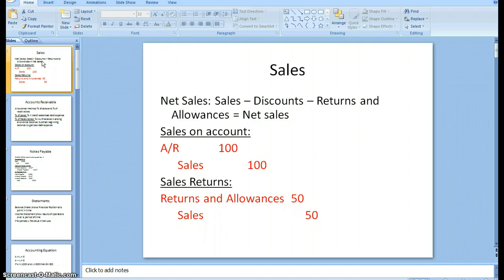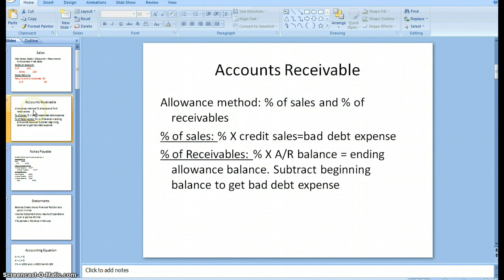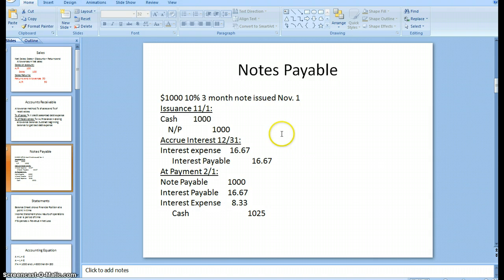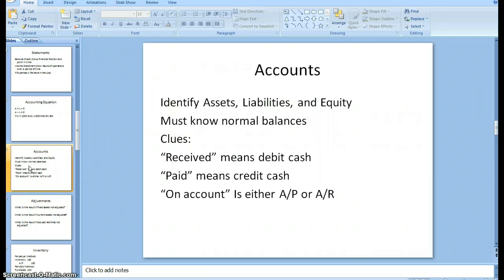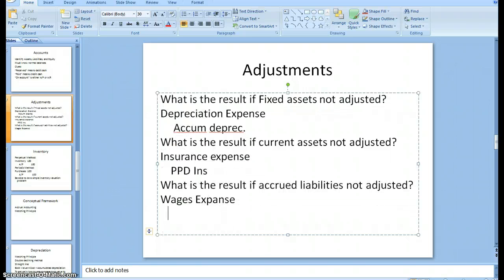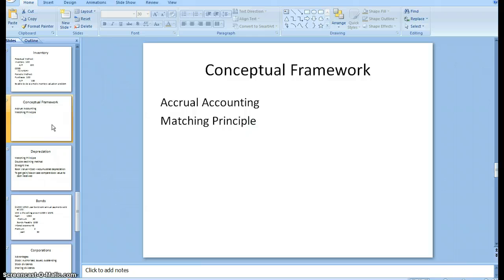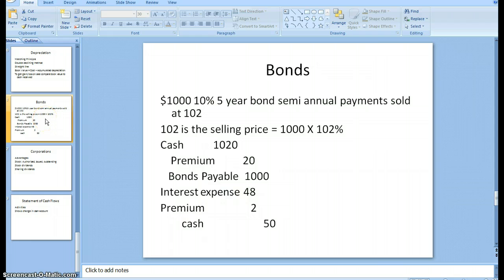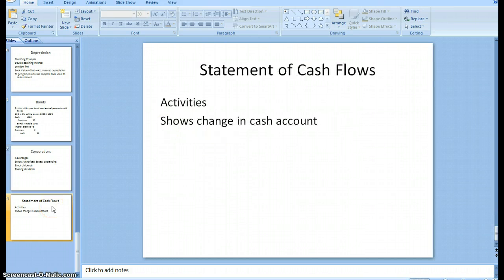FA II Final exam review